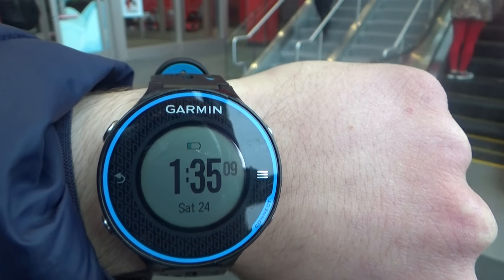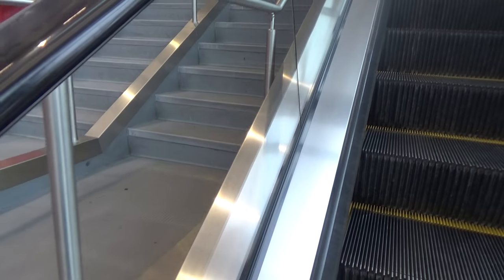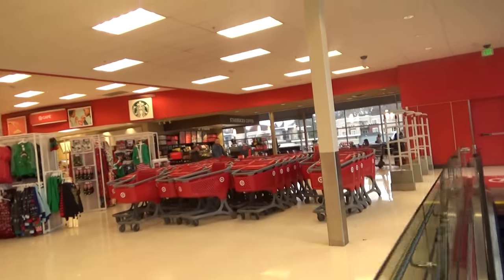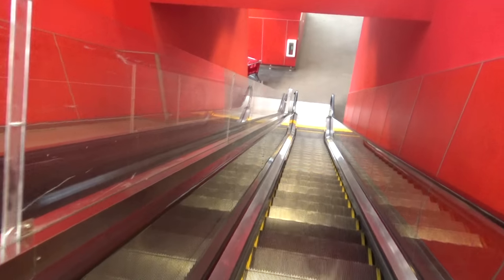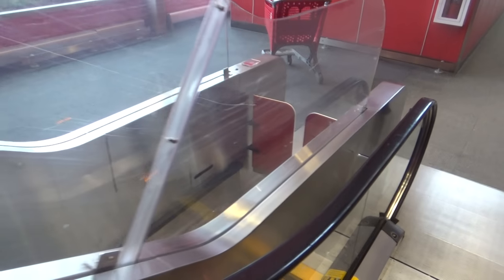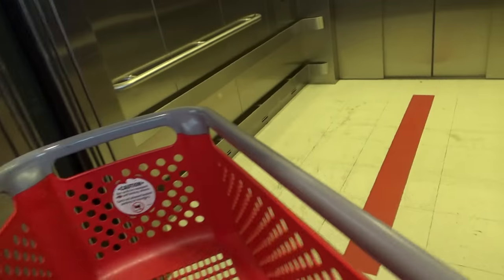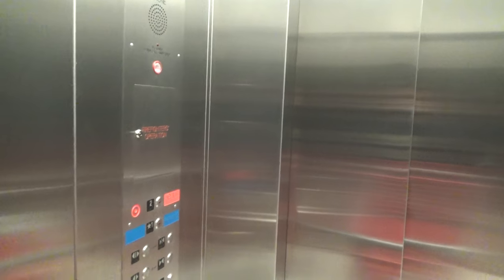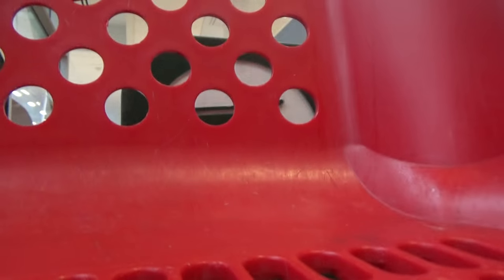HAVING FUN!!! on the Escalators @ Target, Madison, WI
(Filmed on 11/24/18).  Since I've never filmed the escalators here, I thought I might take the time today and do so.  I'm not quite sure who maintains these, but I'm guessing Minnesota (MEI) since the elevators are Minnesota.  In this video, not only will we ride up and down the escalators, but we will also take a shopping cart and put in down the cart escalator (vermaport) to see how it rides.  You'll also get to see the cart ride down from a camera's perspective.